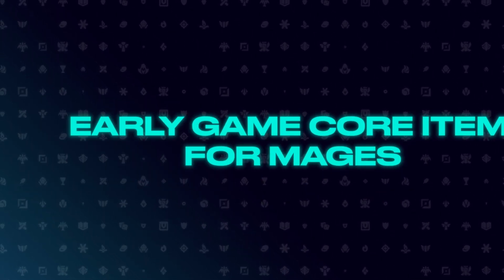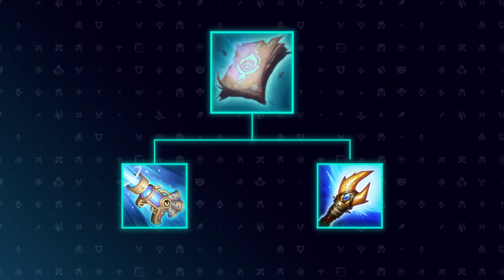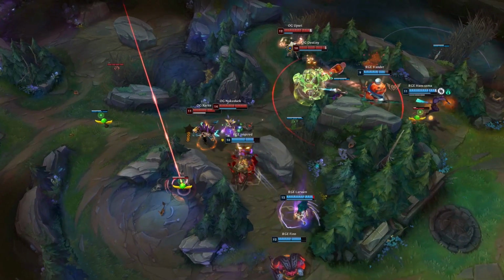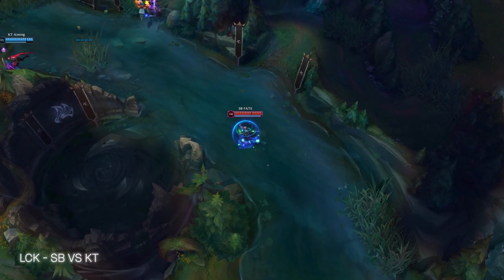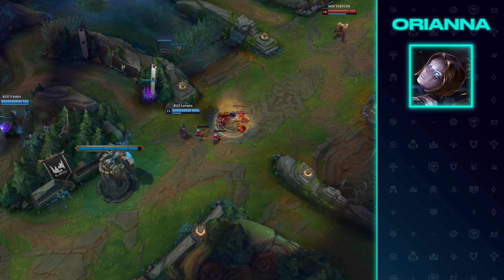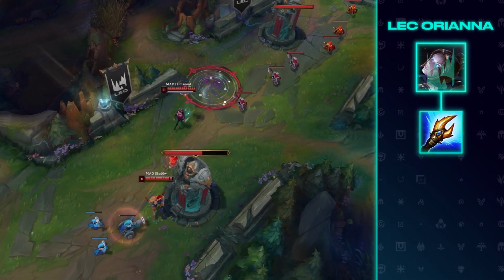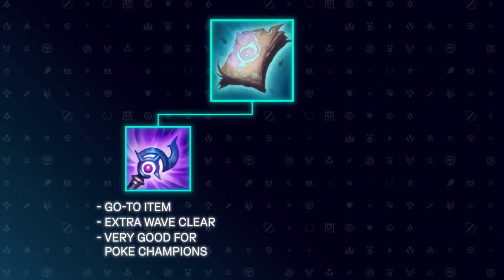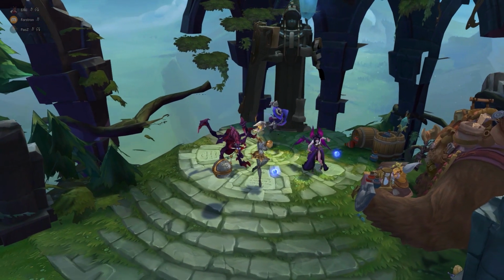Meta Report - Lost Chapter Items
Welcome to the Meta Report, where we go over some of the latest picks, builds, and trends. In this episode, we have a look at the Lost Chapter items and explore a change in Orianna’s core build in the LEC.